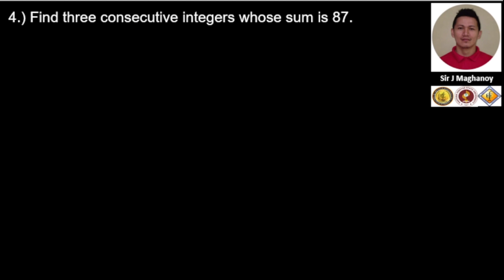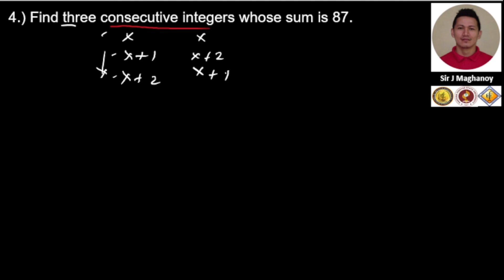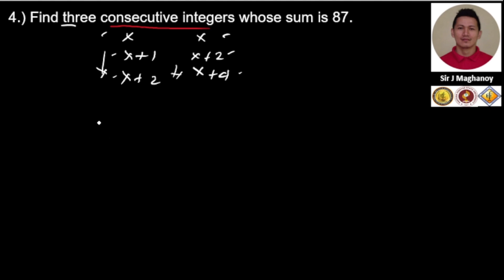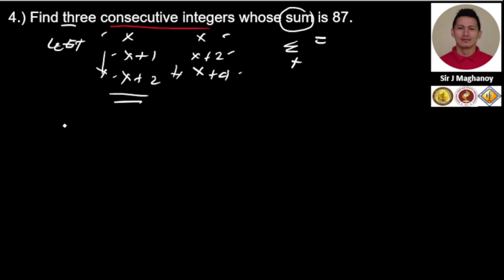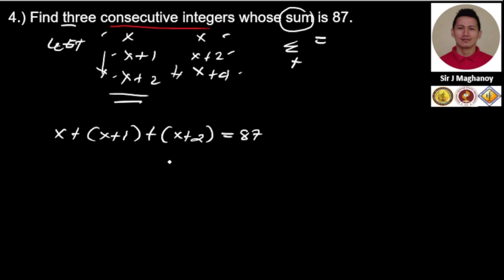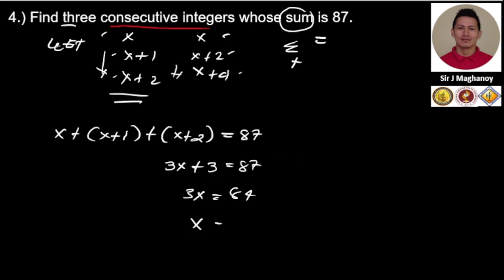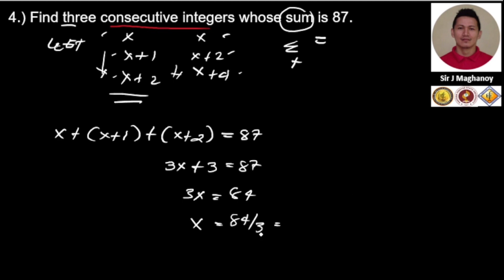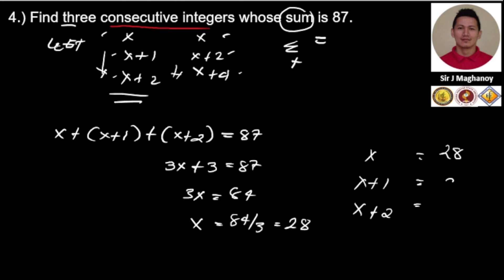Algebra/Word Problems/Numbers/Example No. 4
4.) Find three consecutive integers whose sum is 87.

Answer: 28, 29, and 30.